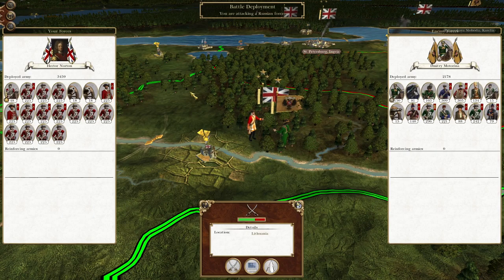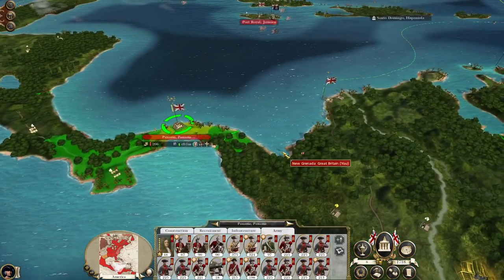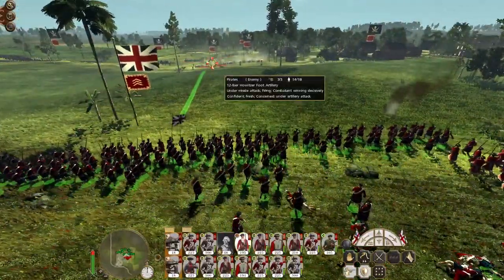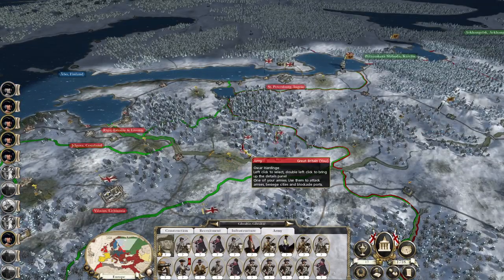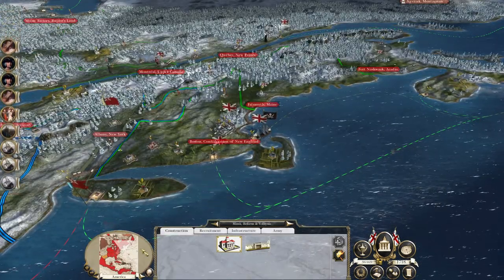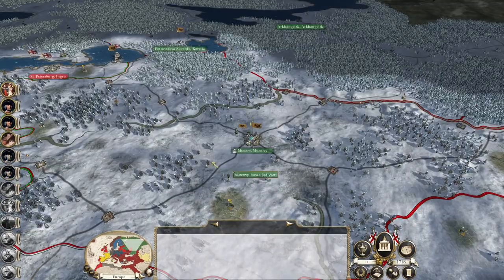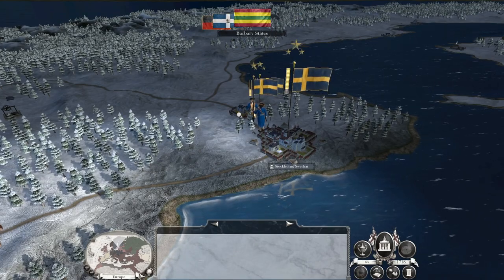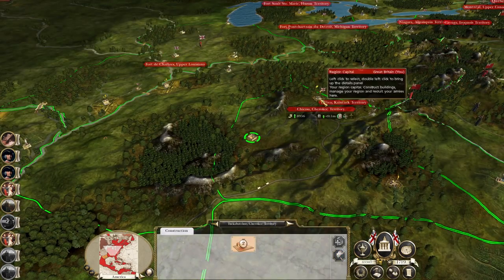Let's Play Empire Total War: DM - Great Britain #29 - Stubborn Spaniards!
Hey guys, welcome to the next episode of my Empire Total War Lets Play as Great Britain - in this episode we witness the stubborness of Spaniards - they can lose Lisbon and STILL not abandon Gibraltar! We end the episode on me stupidly walking into their sights and will be forced to right an opposed river crossing heavily outnumbered.